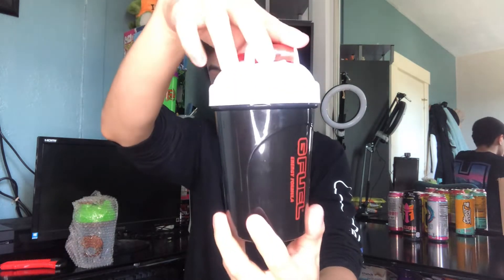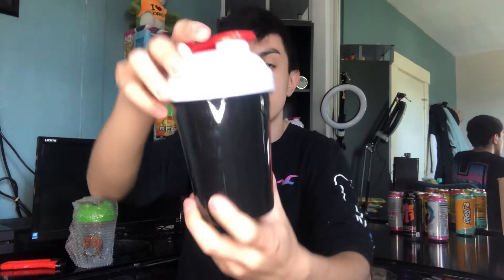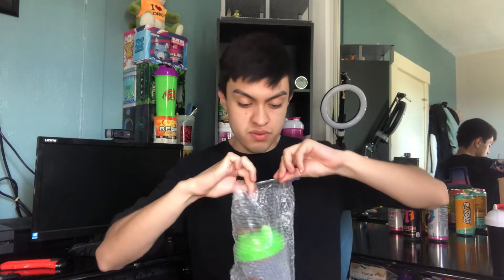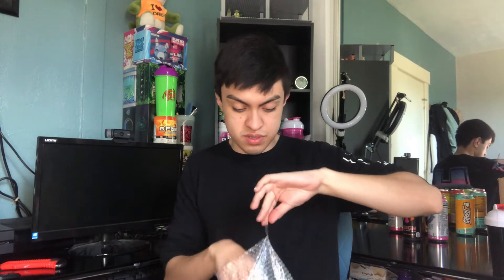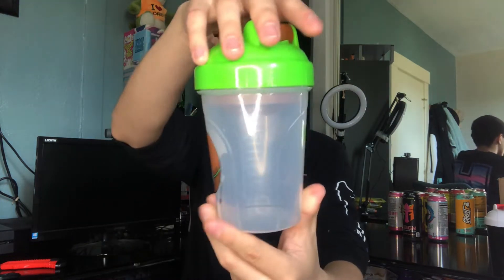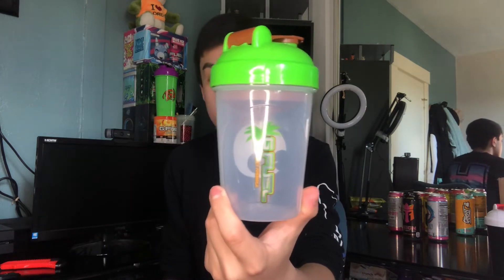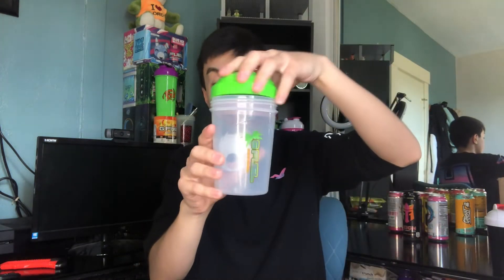NEW CoconutBrah & FaZe Mongraal GFUEL Shakercup Unboxing!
[Ignore Tags]